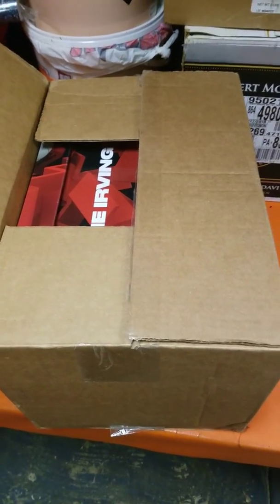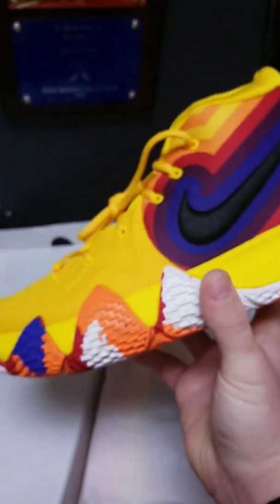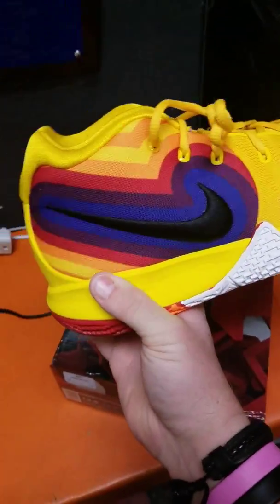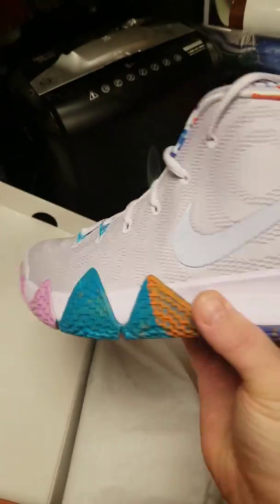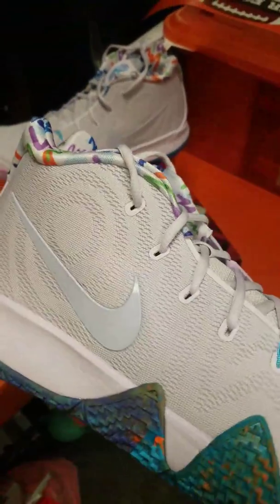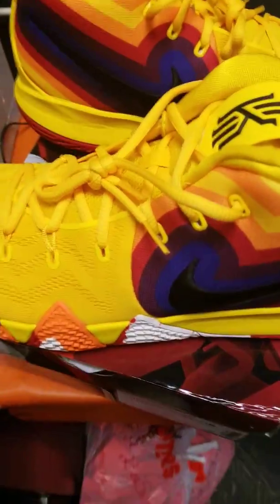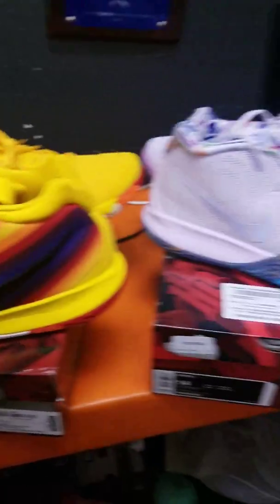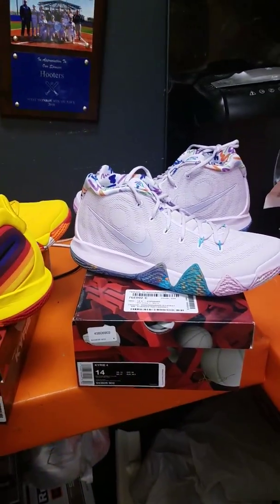SHOE REVEAL EPISODE 12: KYRIE 4 "70's & 90's"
Kyrie Representing The 70's & 90's!!! SHOUTOUT TO EASTBAY.COM!!!